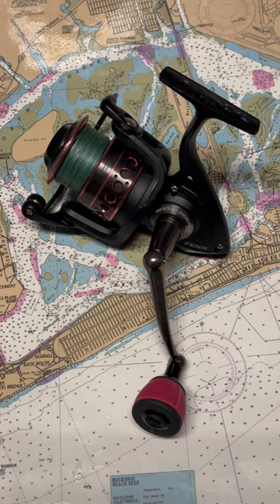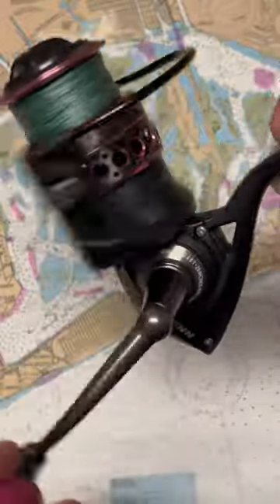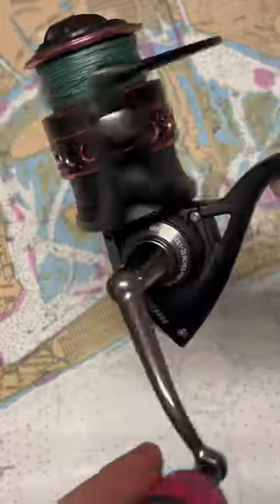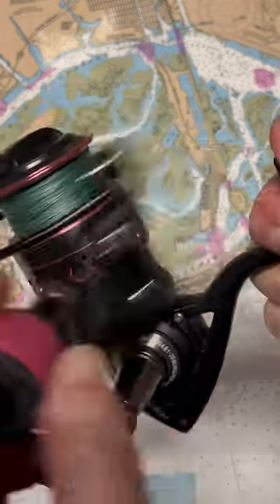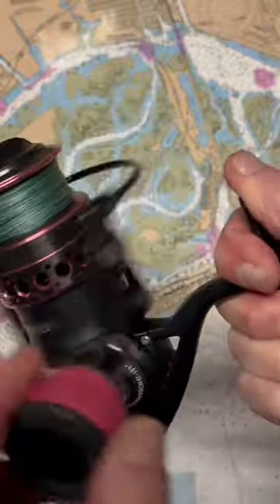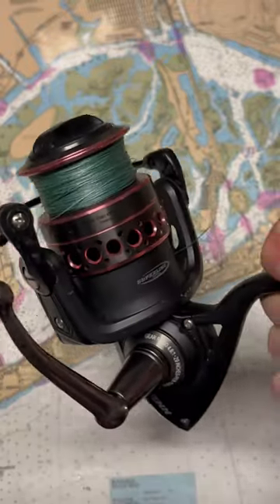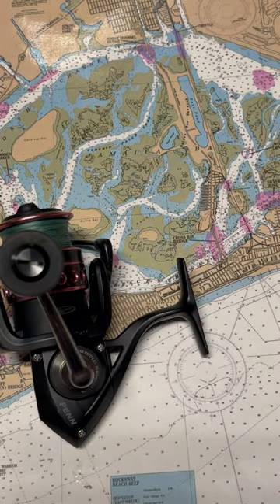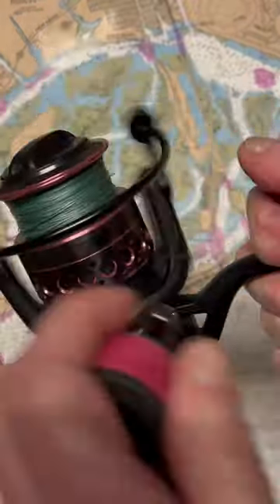Penn Passion 5000 spin fishing reel of the day